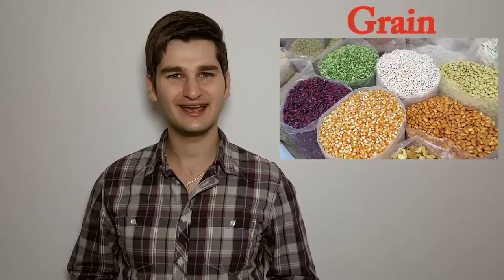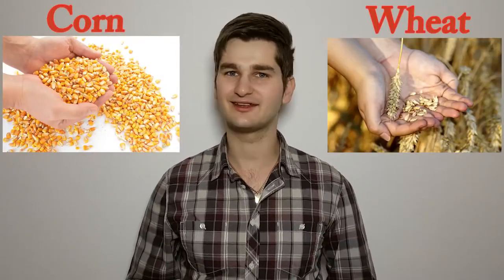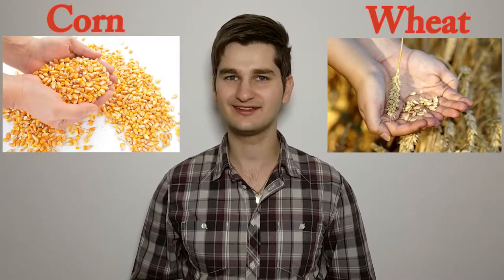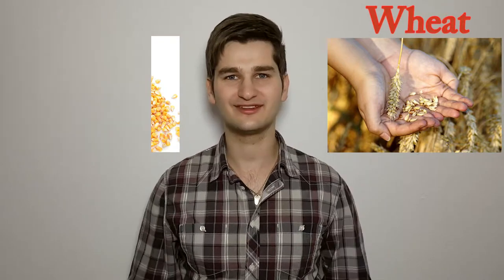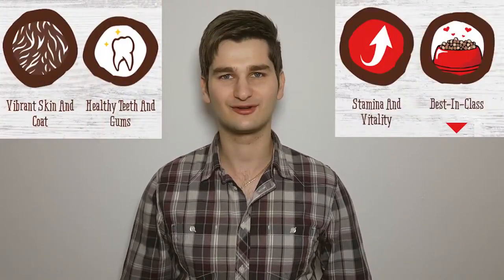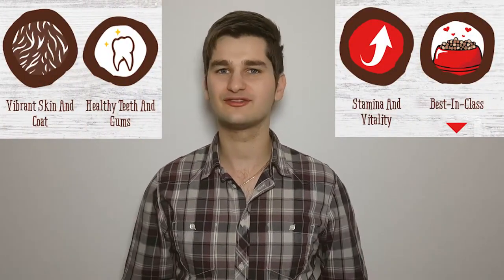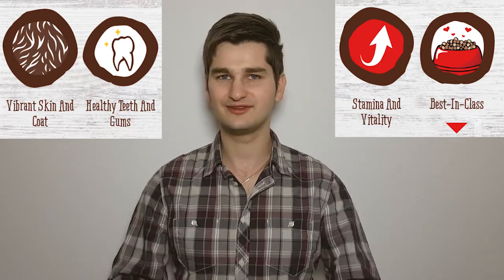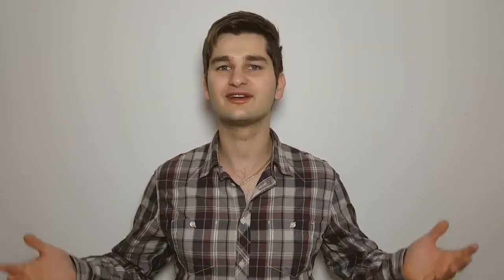Best Dog Food | Dog Food Judge Reveals